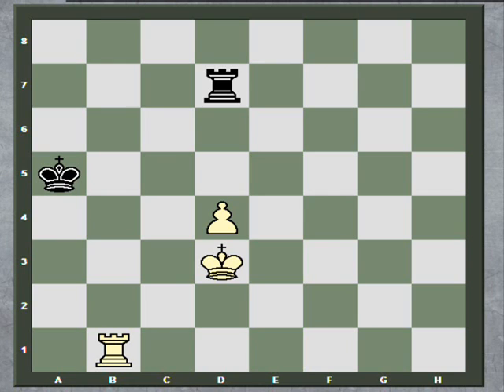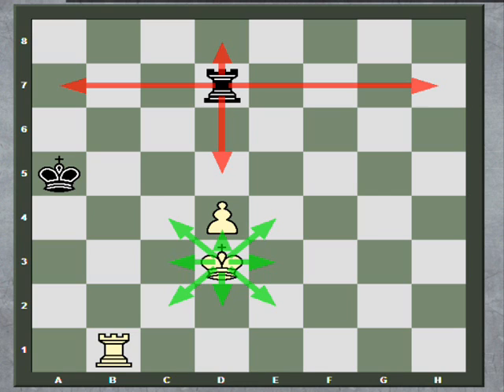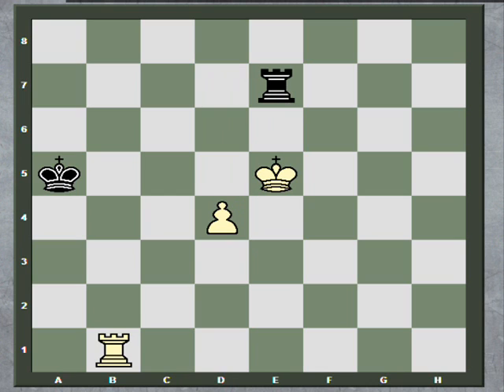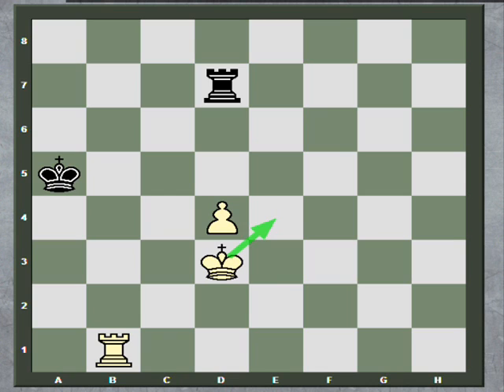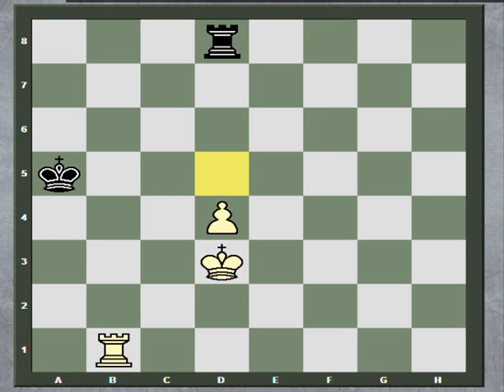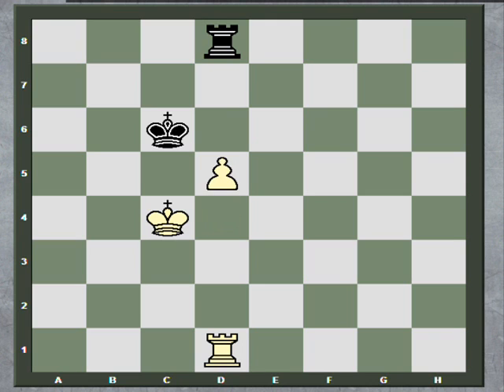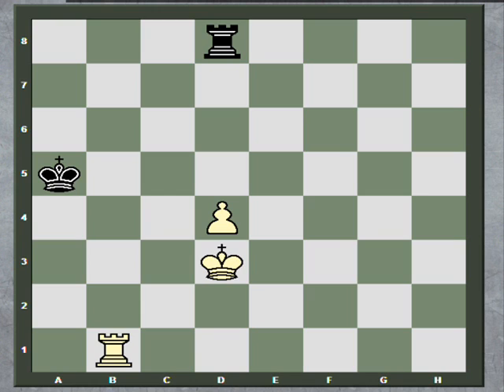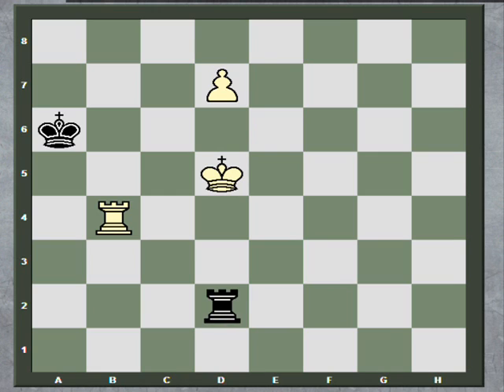Chess Endgame: Checking Distance in Rook Endings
This is an illustration of an important aspect of Rook Endgames known as "Checking Distance."  Also demonstrates an instance of the Lucena Position, although this video is not primarily about the Lucena.

"Rook Endings" by Smyslov & Levenfish is an excellent manual on basic Rook Endgames.